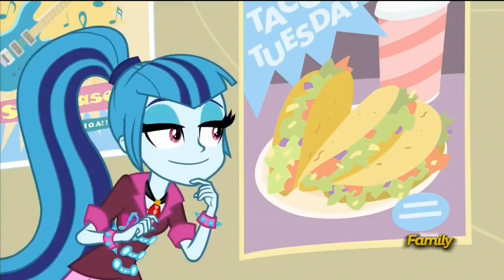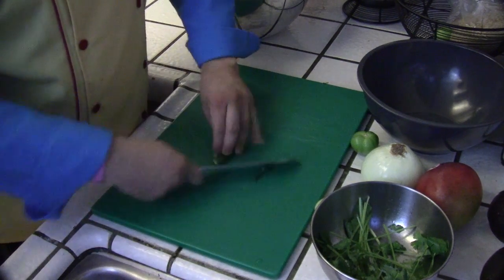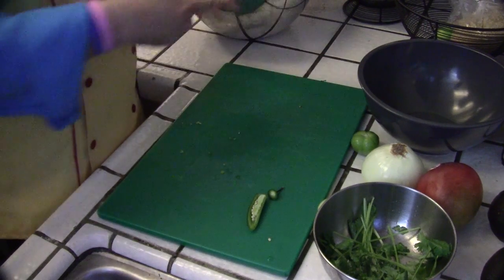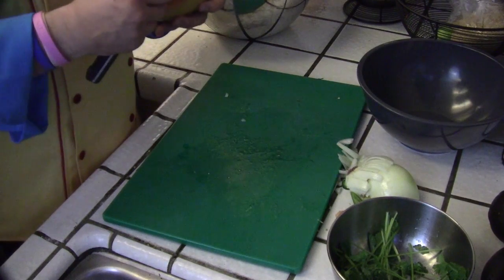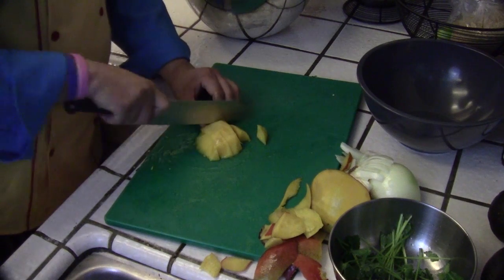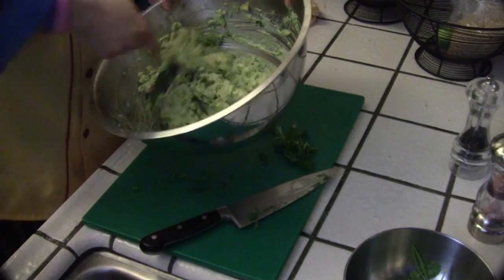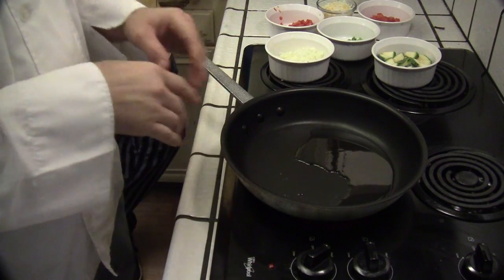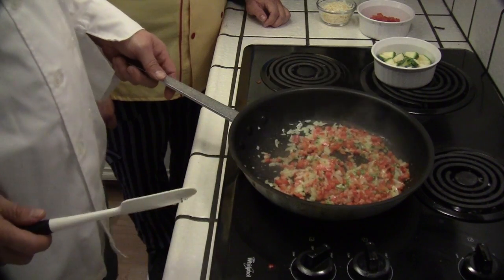The Cantering Cook Ep.2 with The Brony Chef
Welcome back one and all to the kitchen! Our good friend The Brony Chef joins us with a recipe that Maryke Hendrikse commissioned from him and he is going to share it with you!

And I get to help! HOW EXCITING IS THAT!!!

Chopping music by Mi77er- "Dreams" and used under creative commons.

Recipe!

Brony Chef’s “Maryke Hendrike’s”  Taco Recipe

Guacamole

1- Serrano chili Yellow
1- Serrano Chili Green small (hot)
1- Tomatillo
1/2 White Onion
1- Medium Tomatoe
2- Avocados
Coreander
1 Mango
Sour Creme

Chop 1/2 of the small green chili until fine using the seeds, add to mixing bowl
Chop the white chili fine, remove seeds, add to mixing bowl
Dice 1/2 of the onion, add to mixing bowl
Dice Tomato, add to mixing bowl
Slice Tomatillo into thin rounds, Add to mixing bowl
Skin and cube Mango, Add to mixing bowl
Split, core and scoop 2 Avocado, add to mixing bowl

Mash ingredients together, Add salt and pepper to taste
Add enough sour creme to make a nice creamy mixture. Add chopped coriander for garnish

Taco filling

1/2 onion, diced
1 Serrano Chili, diced
1 red peper, diced
1 Zucchini, cubed
1 medium tomato, diced
Chili powder
Sour Creme
Mexican blend Cheese

Heat a skillet on high heat with Peanut oil, enough to sauté

Add onion to hot oil and cook until just turing translucent
Add red pepper, sauté until warm
Add Chili, sauté
Add Tomato, saute
Add Zucchini, sauté

Add chili powder, sauté

Add sour creme, enough to bring together to a sauce
Add Cheese, enough to make it a nice cheesy, yummy awesomeness

To a taco shell add the cheese mixture, followed by the avocado mixture. Dress with sliced Tomatillo and a wedge of line.

You can add diced chicken for a kick of protein and flavor!